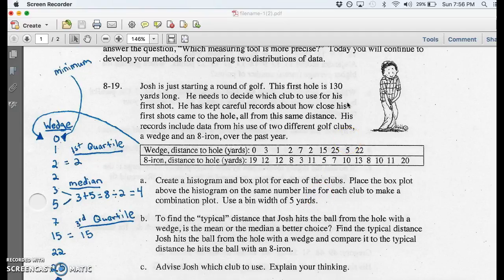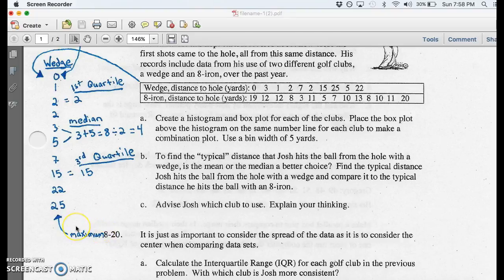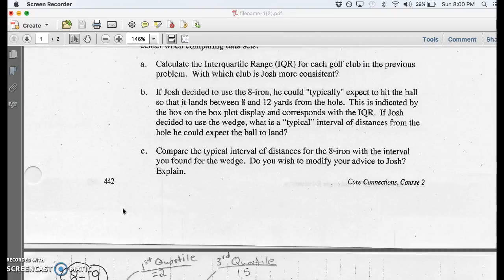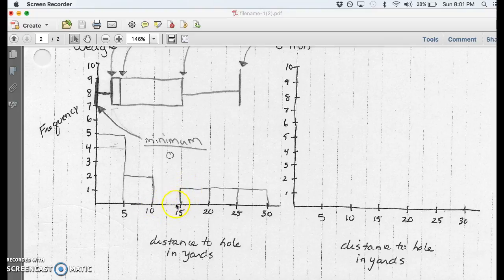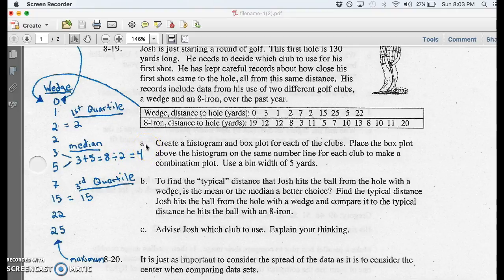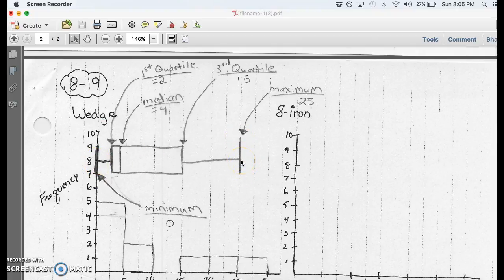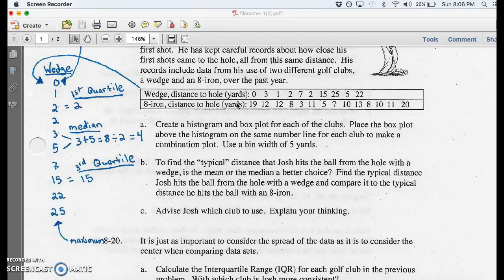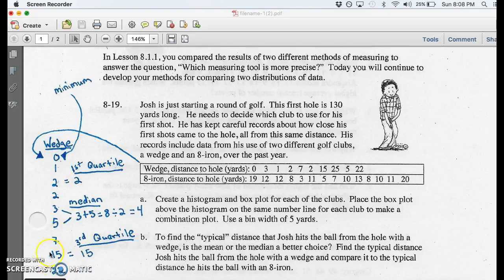8.1.2. Comparing Distributions LC Math